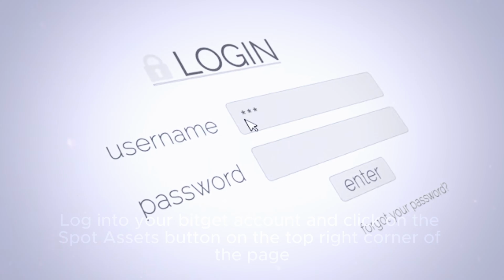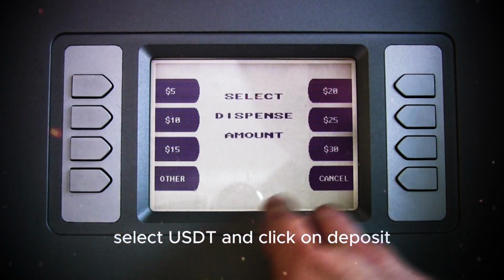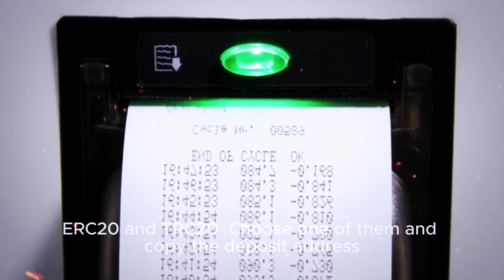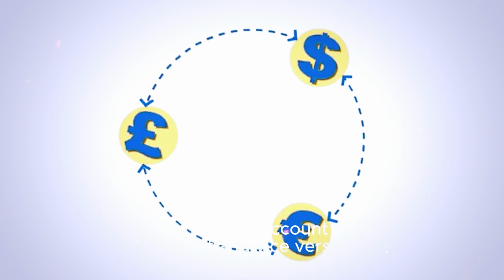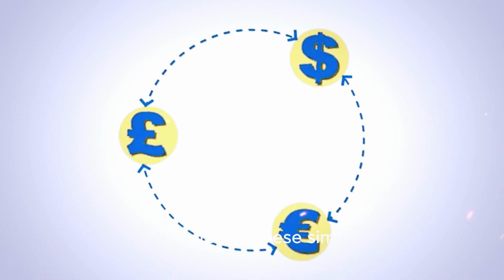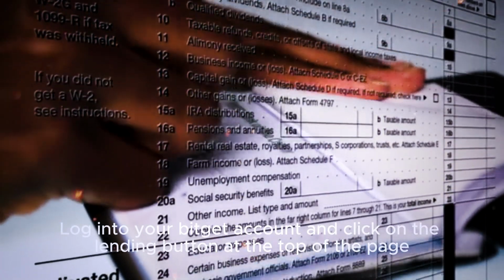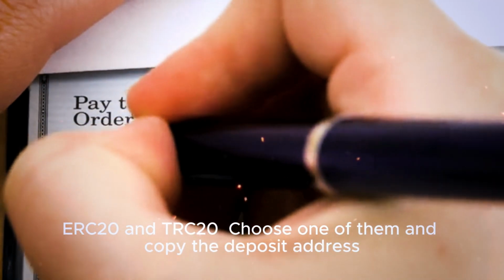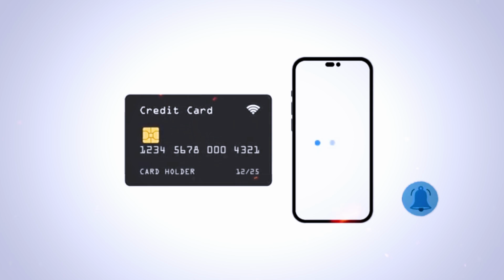Step-by-Step: How to Send USDT from Bitget to Wallet Like a Pro | Wealth Soul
Want to transfer USDT from Bitget to your wallet easily and safely?
This step-by-step tutorial breaks it all down — perfect for beginners or crypto users switching wallets.

💡 Learn how to:
✅ Find your wallet’s USDT address
✅ Choose the correct blockchain network
✅ Avoid fees and mistakes
✅ Complete the transfer in minutes

📲 Compatible with MetaMask, Trust Wallet, Binance, and more.
🔒 Stay safe. Stay smart. Grow your Wealth Soul.